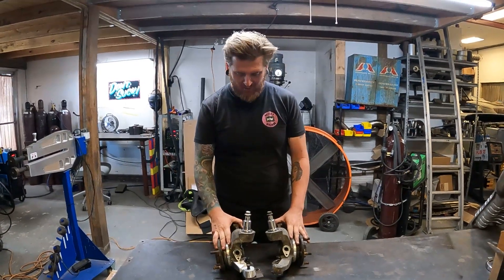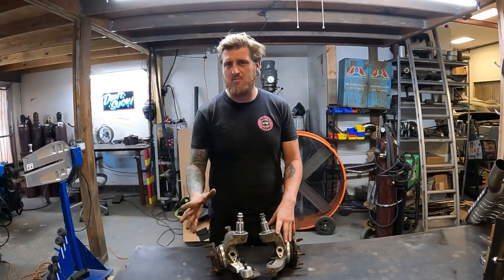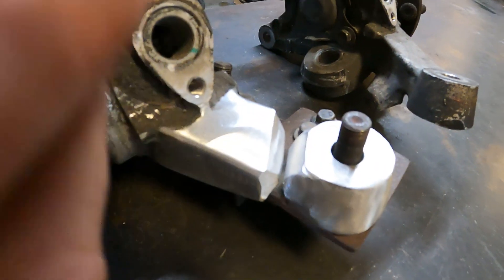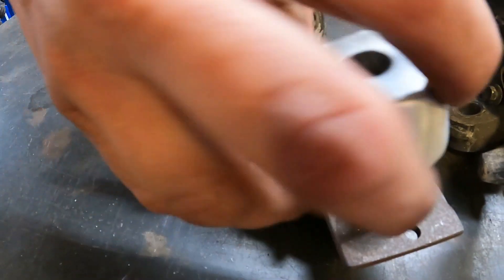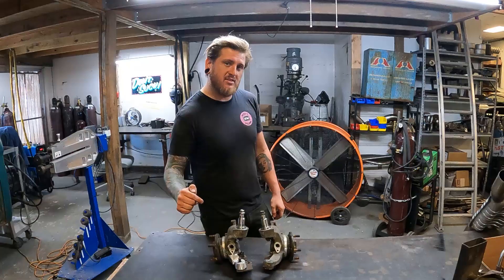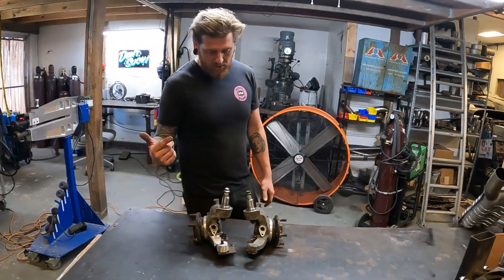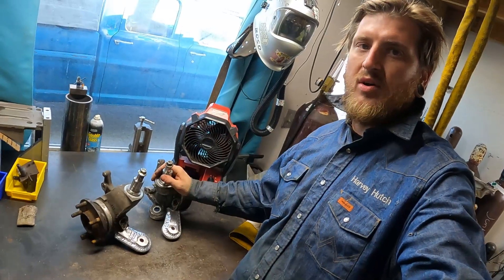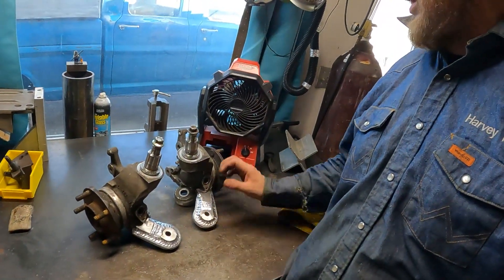Nissan 300ZX Z32 Drift Modified Steering Knuckles - Hutch's Welding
I'm going to take you through the details, purpose and process of drift modifying Nissan Z32 steering knuckles to increase turning angle.

If you are interested in this item, find more details